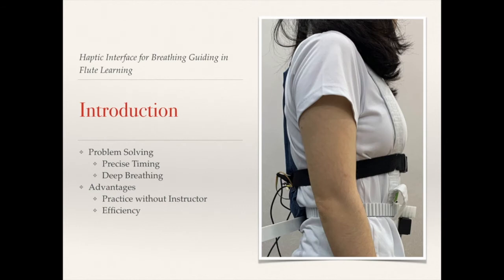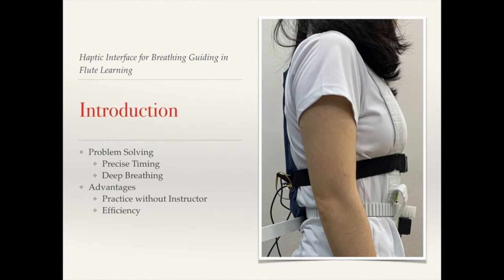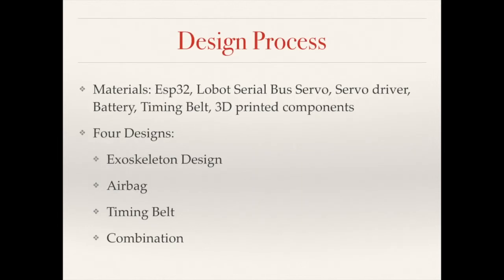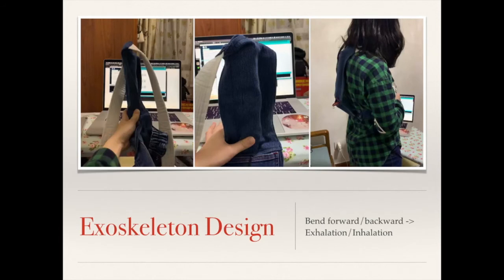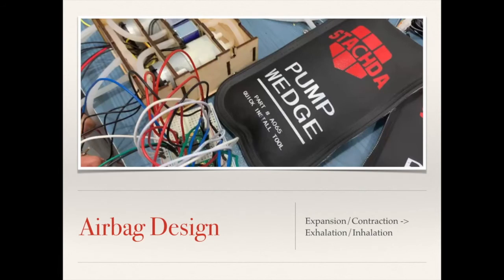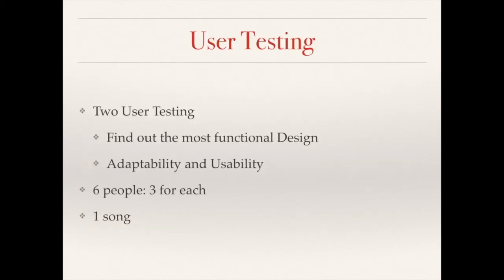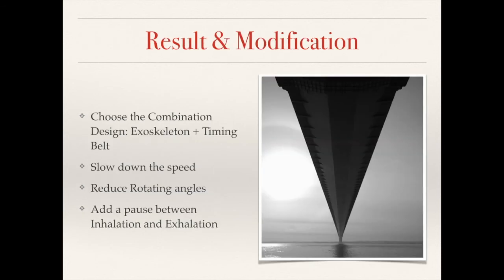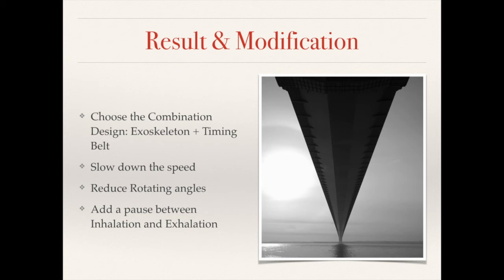Haptic Breathing Guidance Device Presentation